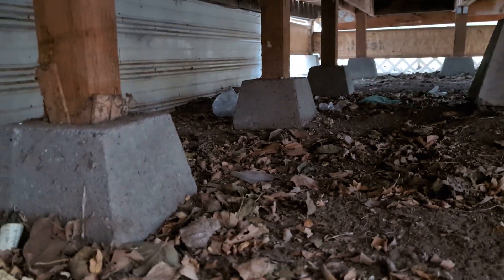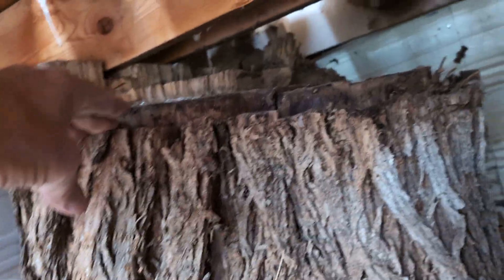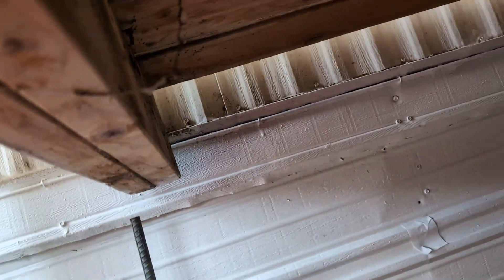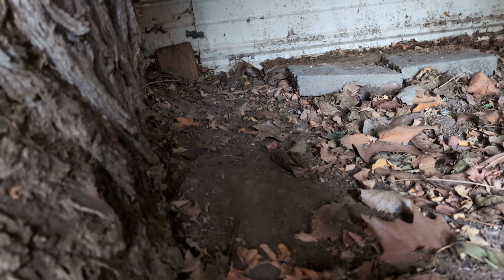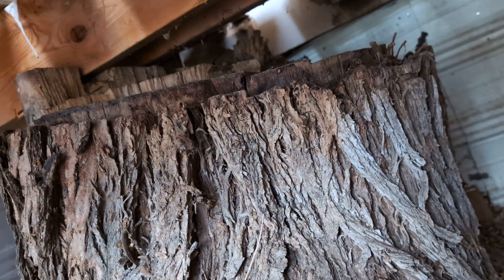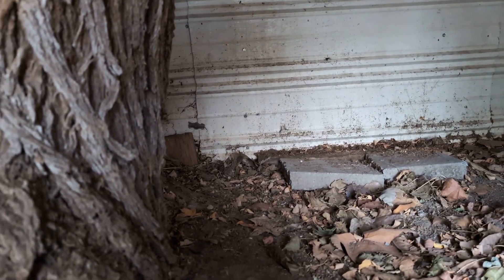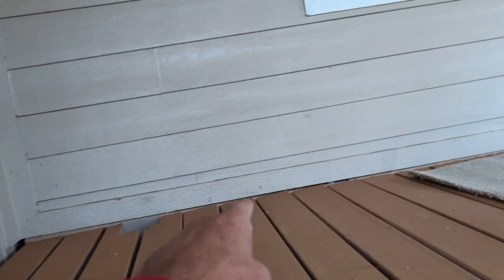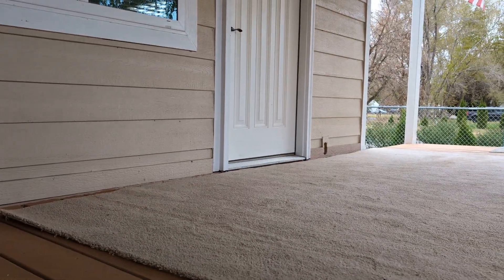deck 306. Nov 7